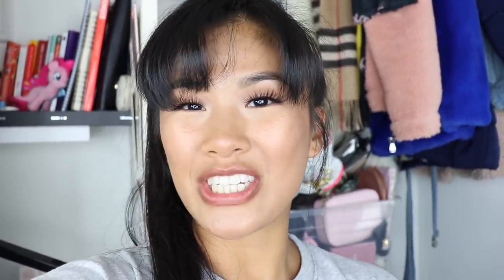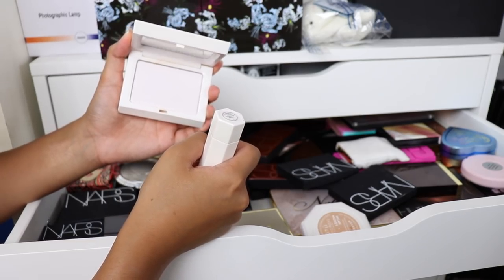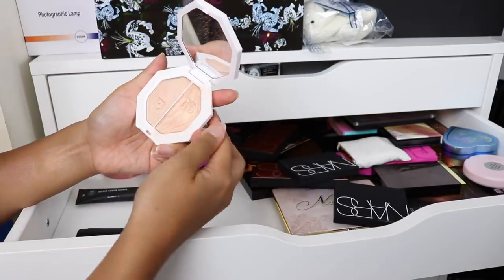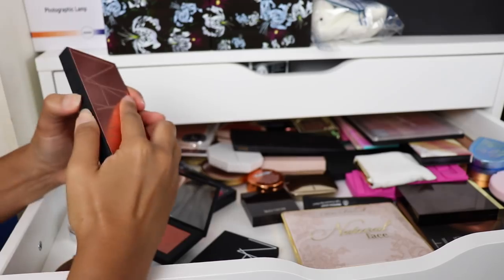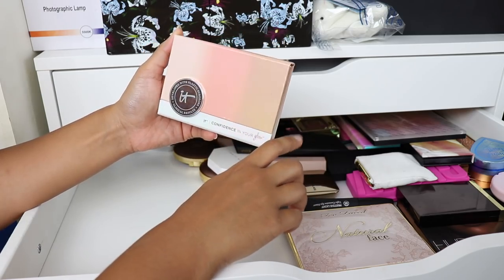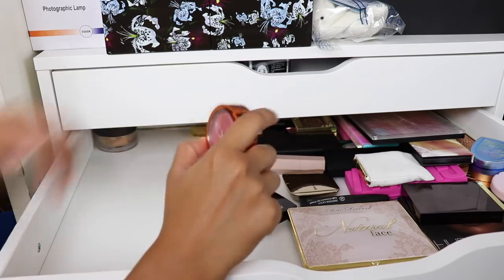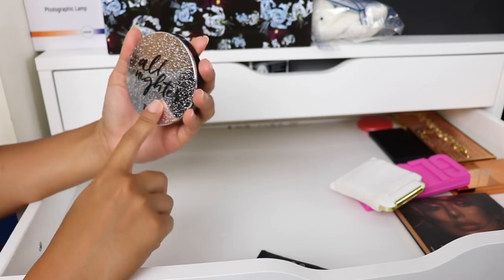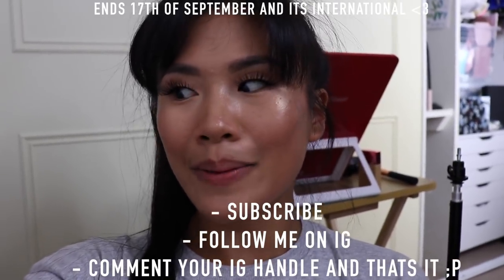decluttering my make up...kinda lol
Hey Queens 👑

Click LIKE, ya know you want to.

ENGLAND lol

Ethnicity?

Chinese and Viet

Camera?

Canon 77D and Canon G7 X